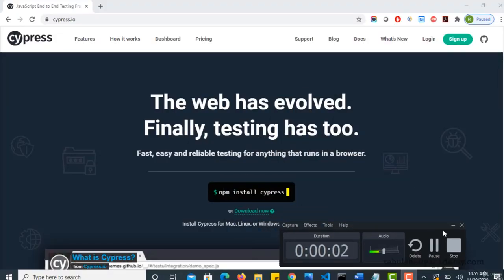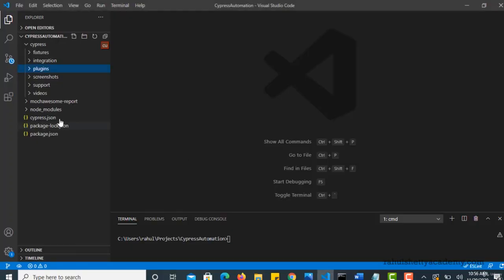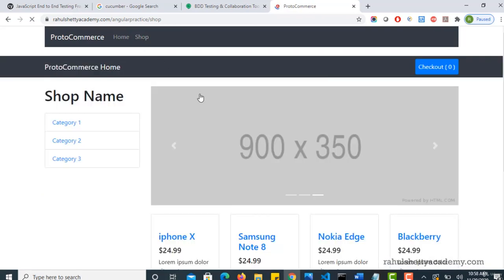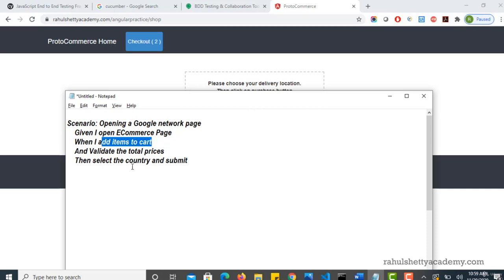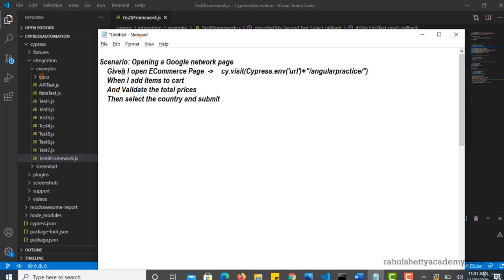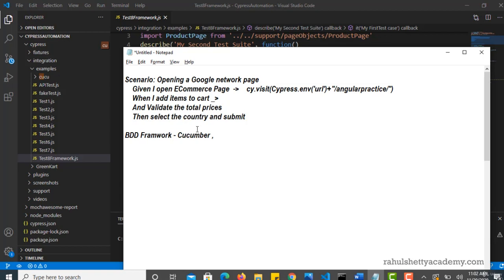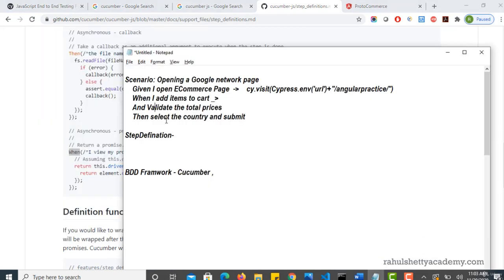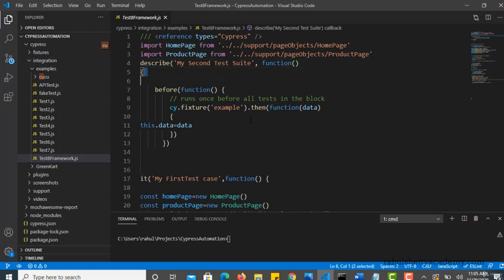054 What is BDD and Cucumber Benefits of it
054 What is BDD and Cucumber Benefits of it

Cypress Architecture

Cypress Browser Support:

Chrome
Electron